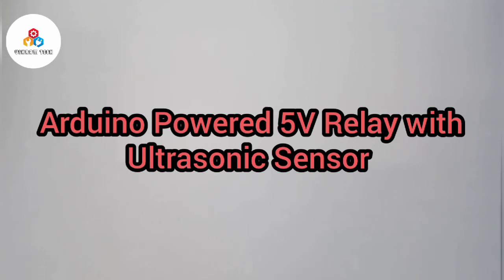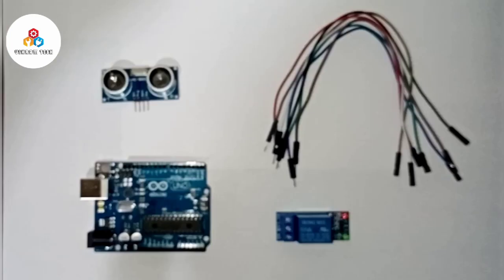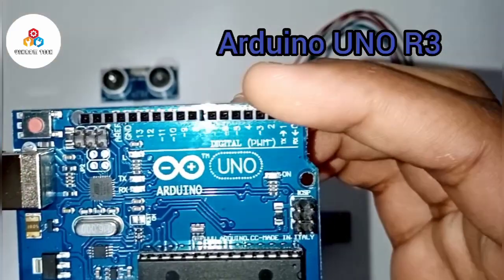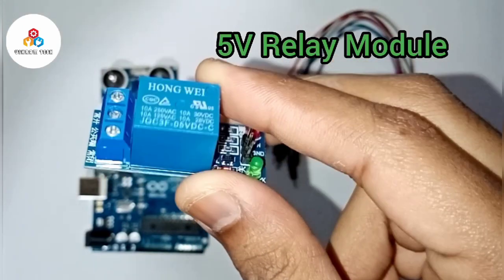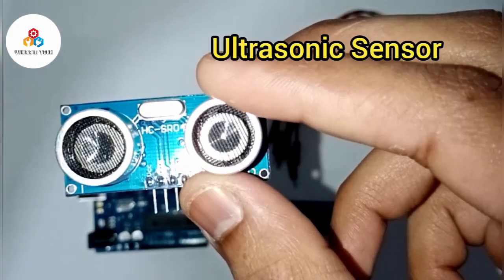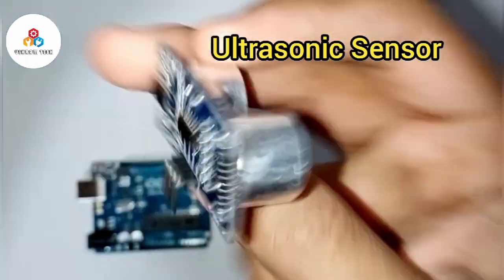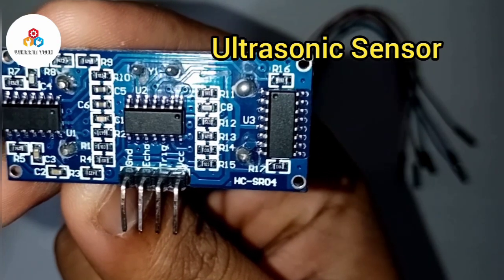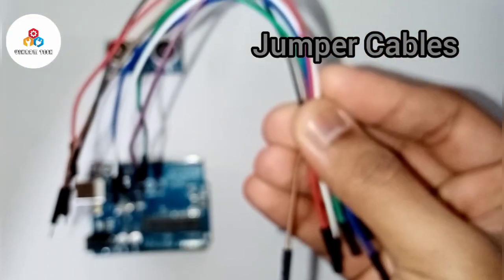Arduino Powered 5V Relay with Ultrasonic Sensor || VIKRAM TECH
🆓Download the CODE and CIRCUIT Diagram🆓